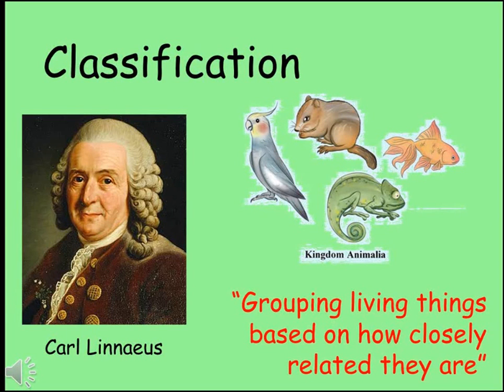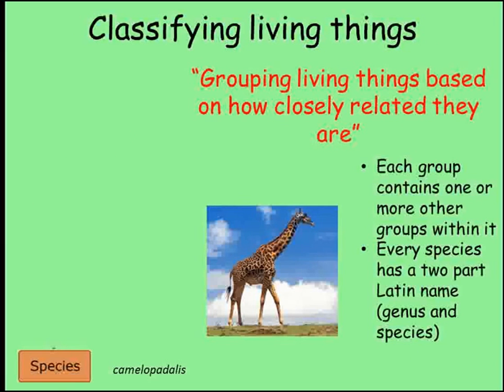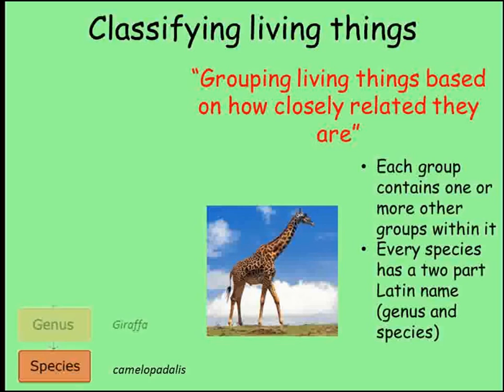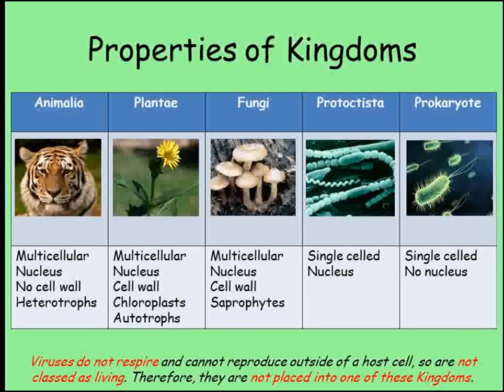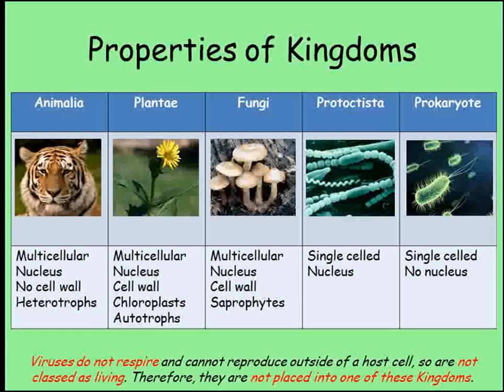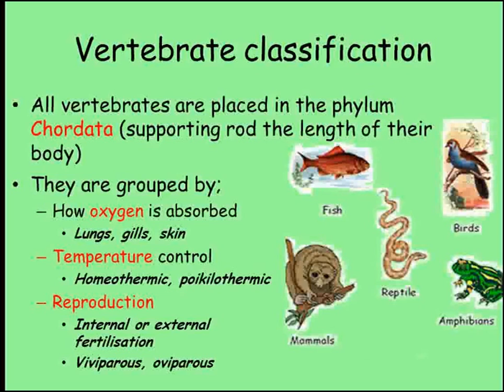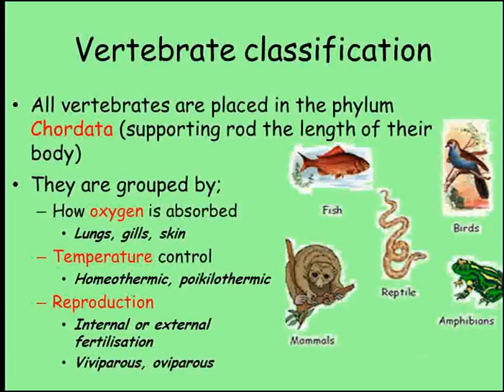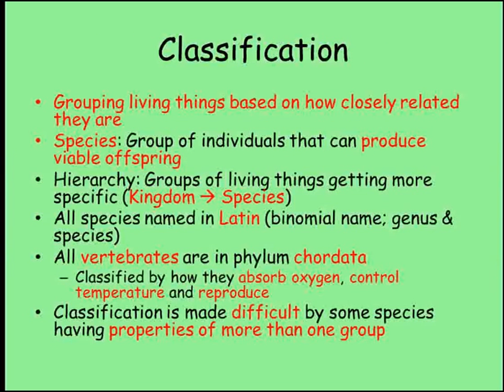B1 Classification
Short video on classification; including why and how it is done. Designed to support Edexcel GCSE B1 unit (2011 spec).